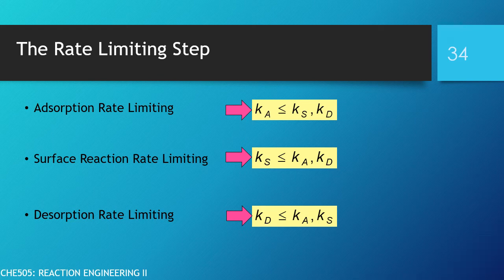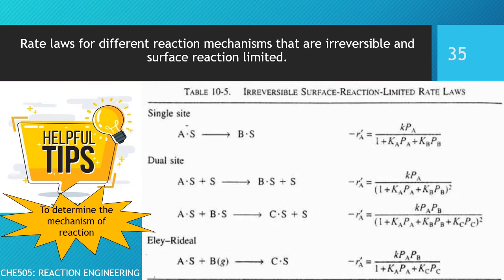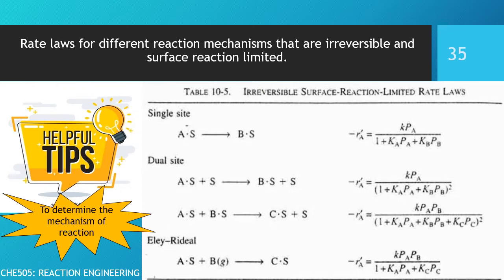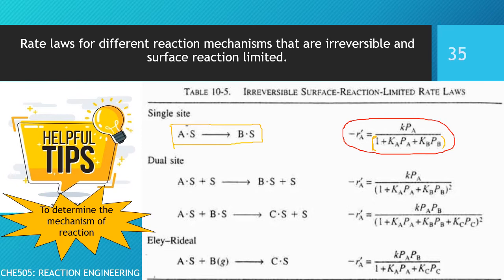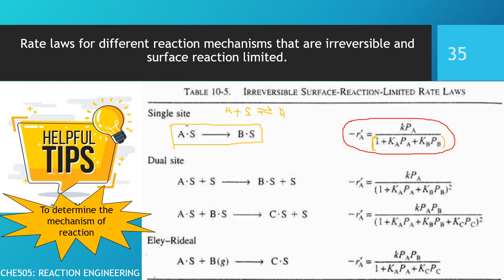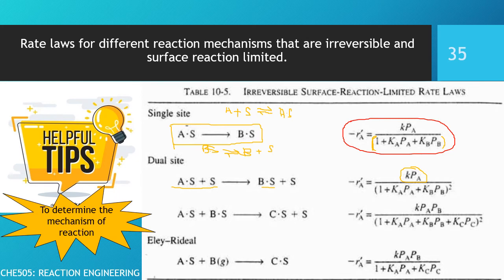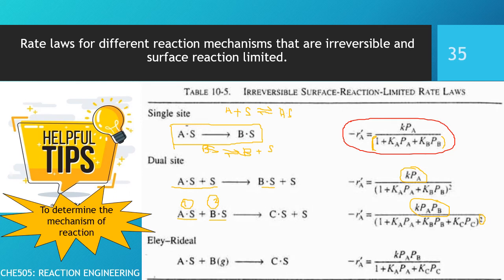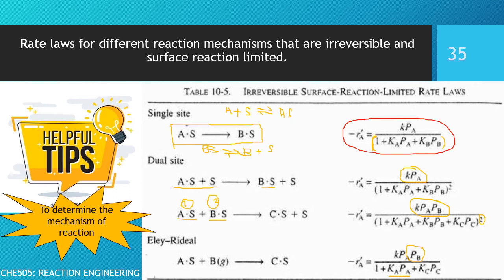CHE505 Topic 1 Rate Law Derivation Determination of reaction mechanism